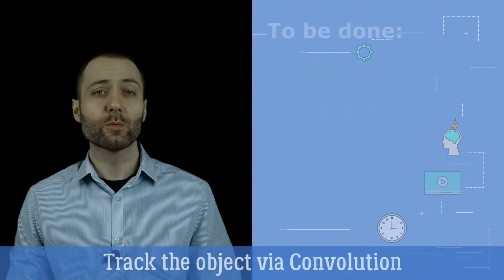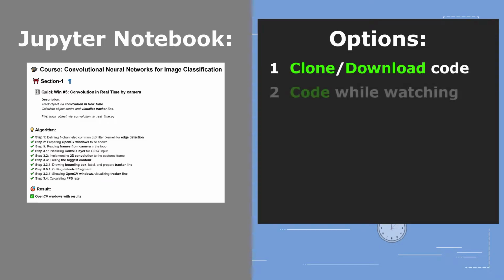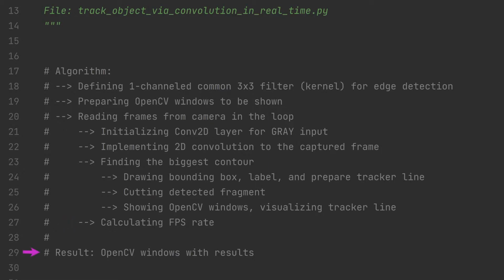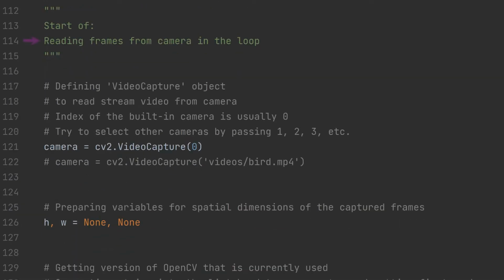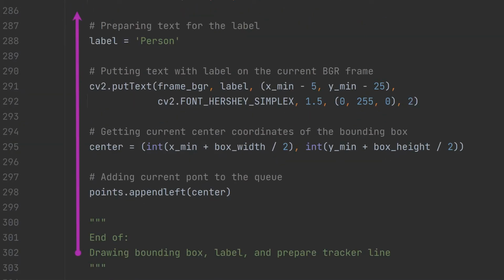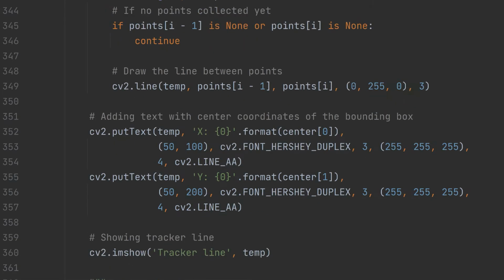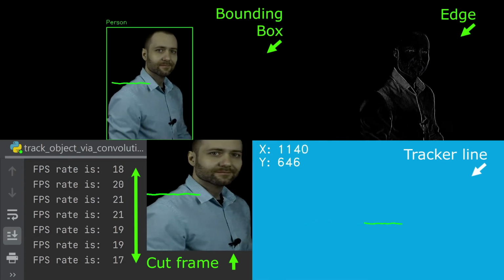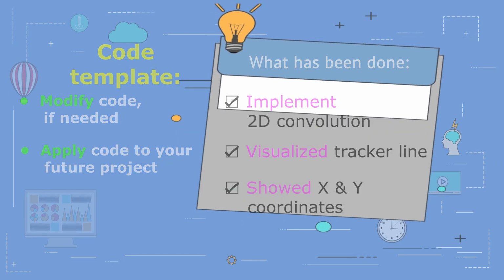Track movement of the object via Convolution